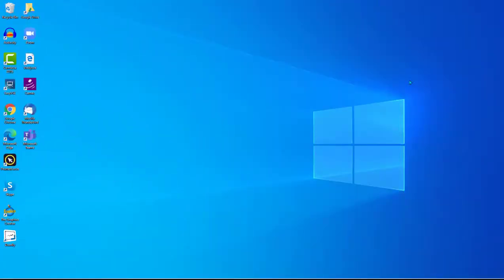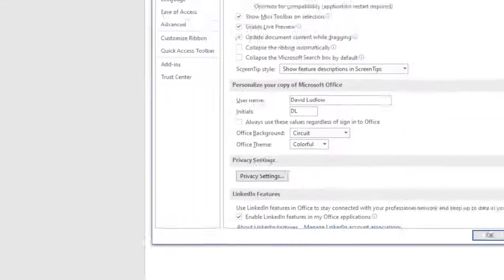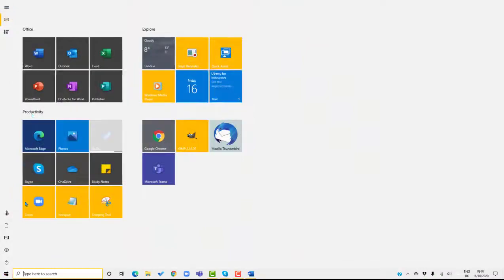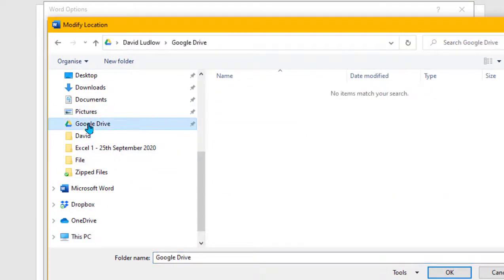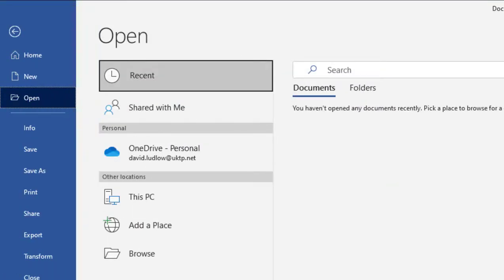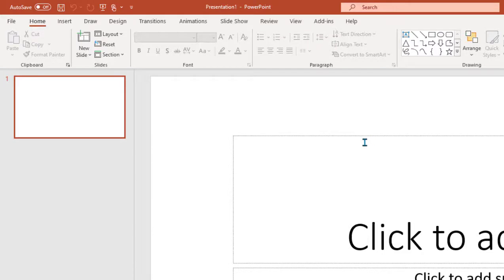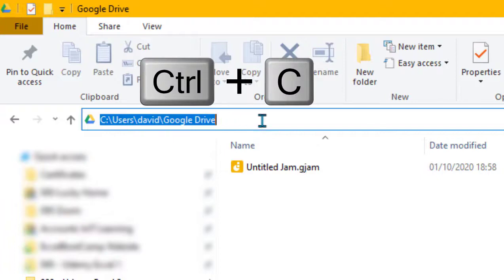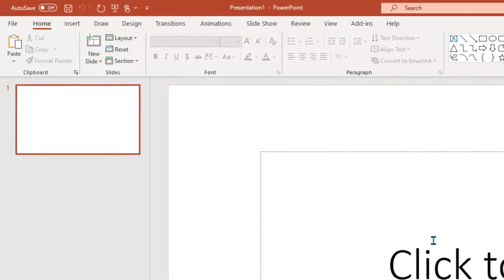Setting Up Microsoft Office Start and Save by changing default start and save options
How to open the Microsoft Office programs and go directly to a new document, slide or worksheet rather than the backstage view. This video includes how to go directly to the Save As or Open dialog box when using the keyboard shortcuts